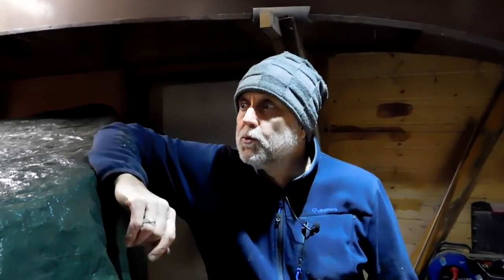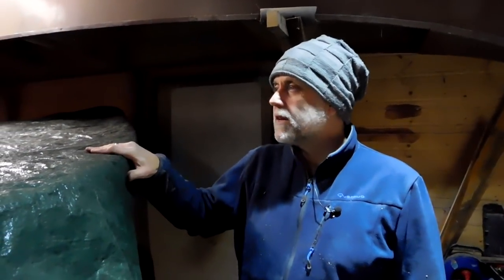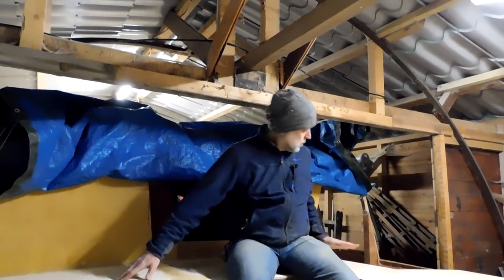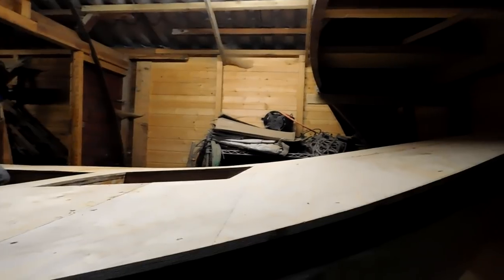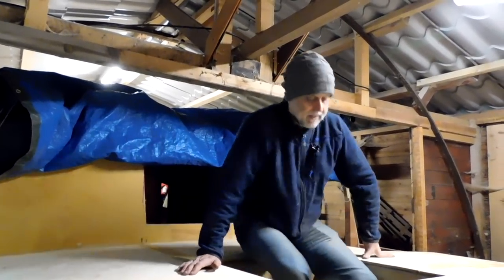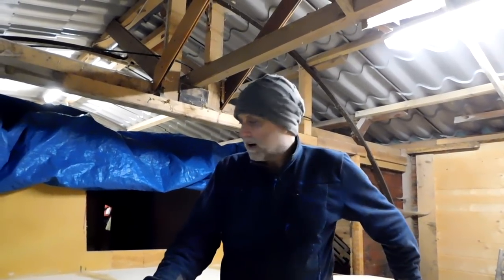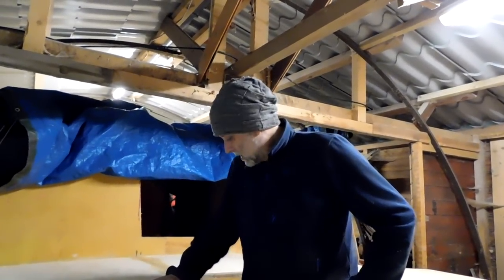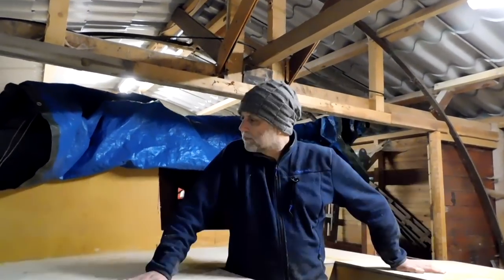The Aft Deck (layer 2) - SV Tapatya EP63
Tony